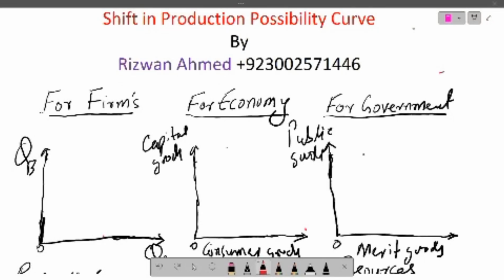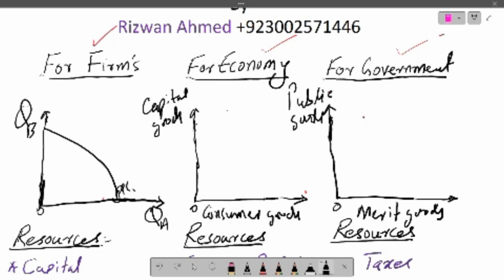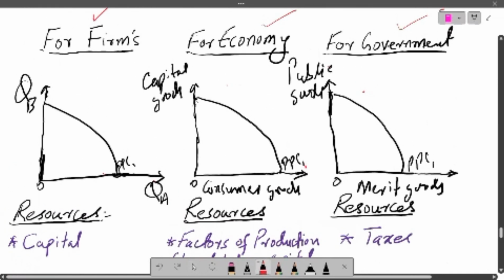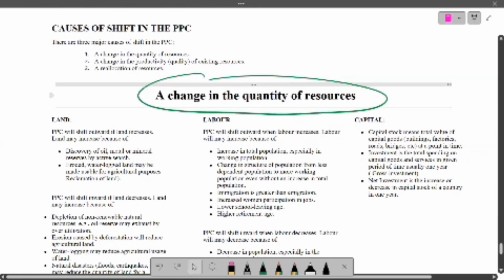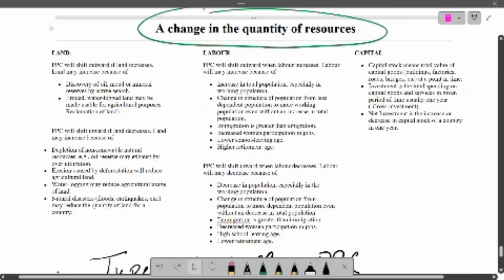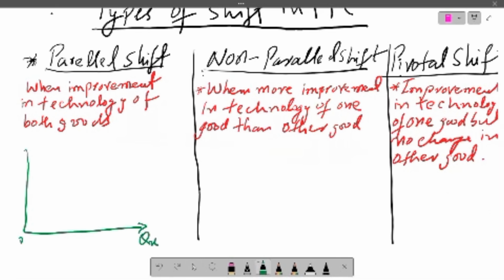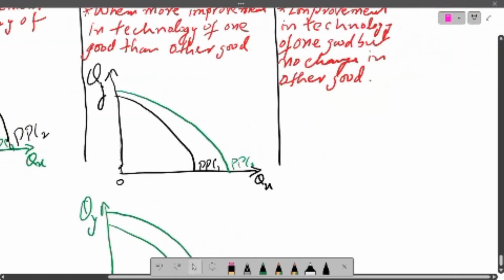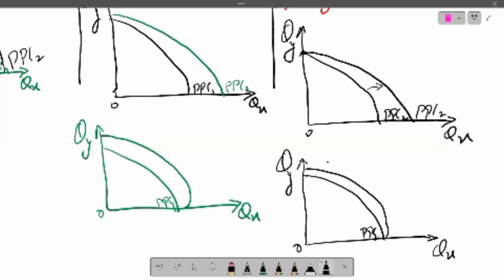shift in production possibility curve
"Hello, I'm Rizwan Ahmed. I teach subjects such as Maths, Economics, Statistics, Business Studies, and more! I cover all grades from O-level and A-level to graduation. Isn't that amazing?

In today's lecture, we'll delve into the "shift in Production possibility curve" problem. I hope you find it insightful and learn a thing or two from my videos!

I hope you enjoy the content! Bye."